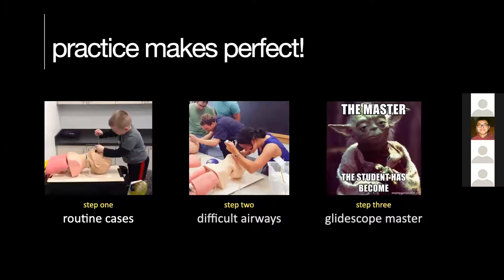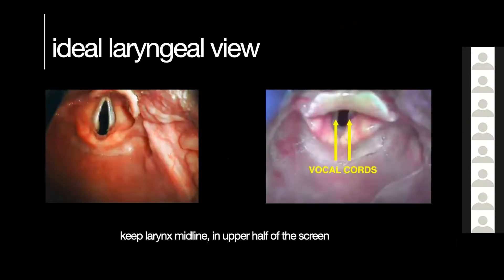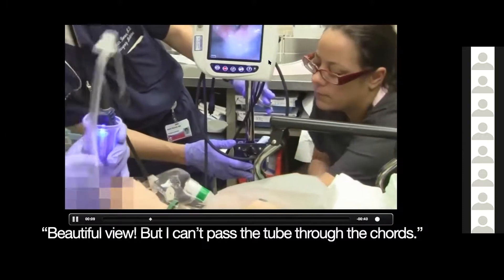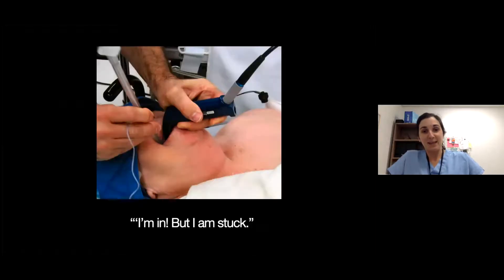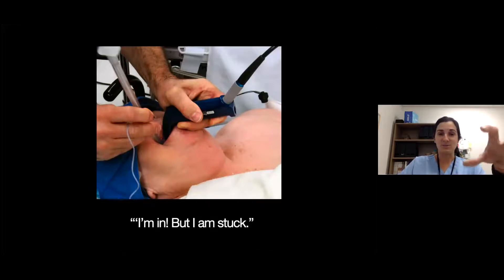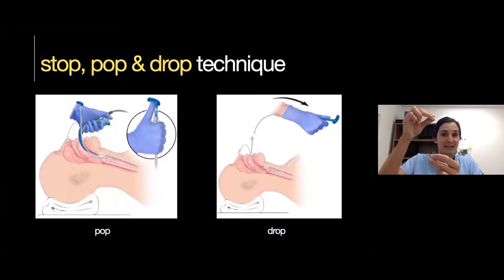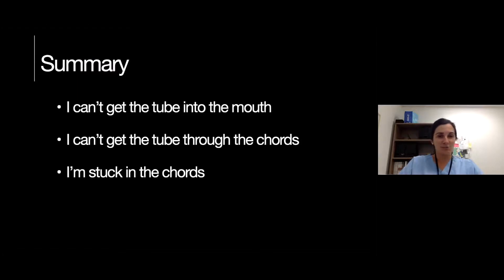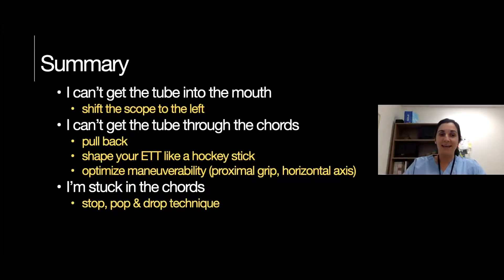Mastering GlideScope Intubations with Dr. Laurie Robichaud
McGill University Emergency Medicine Academic Rounds of August 5th, 2020
Presented by Dr. Laurie Robichaud

References:
1.  Levitan R. M. Tips for Using a Hyperangulated Video Laryngoscope [Internet]. ACEP Now. [cited 2020 Aug 8].
2. Bacon ER, Phelan MP, Doyle DJ. Tips and Troubleshooting for Use of the GlideScope Video Laryngoscope for Emergency Endotracheal Intubation. Am J Emerg Med. 2015 Sep;33(9):1273–7.